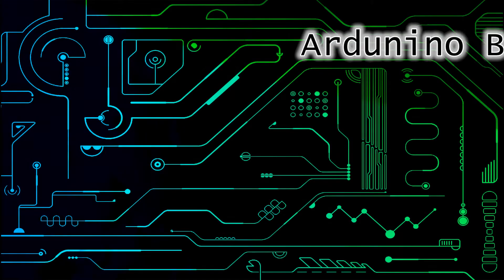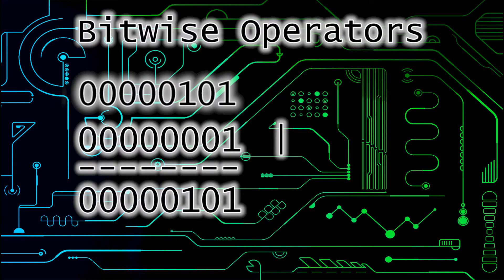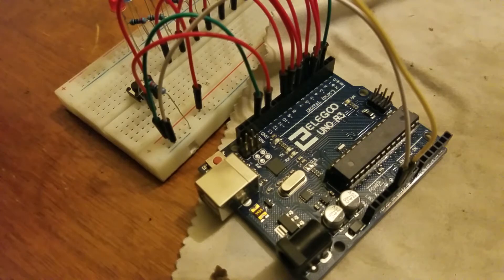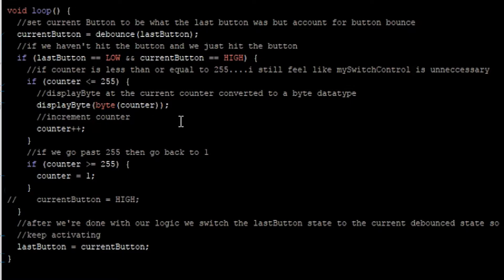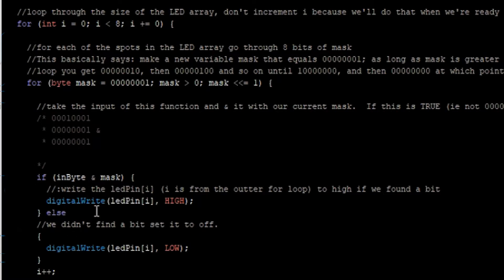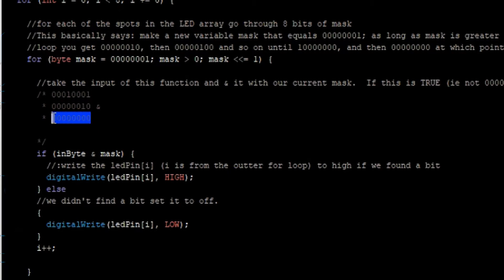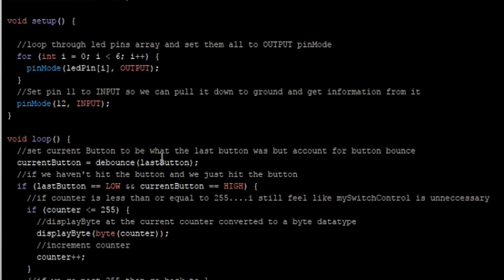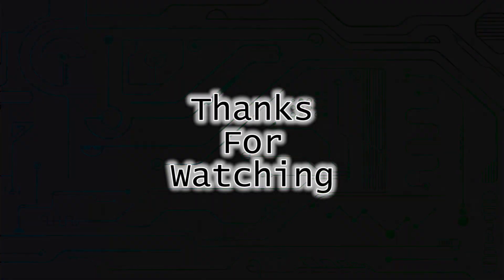Bits, Bytes and Booleans (Arduino Tutorial Series)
In this episode we go over connecting a button to an input, byte datatypes and datatypes in general, looping through bytes using a bitmask and representing bytes using 8 LEDs.